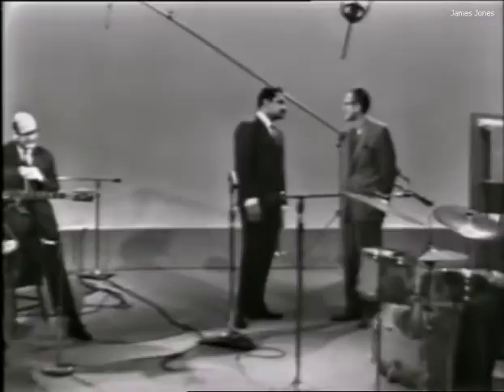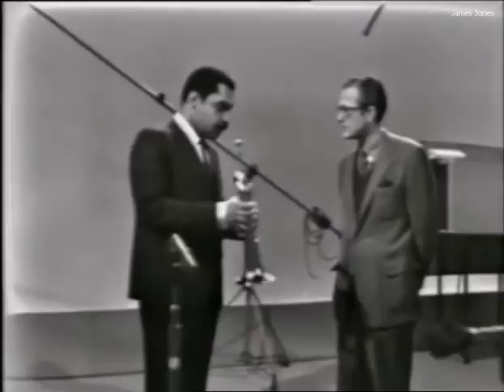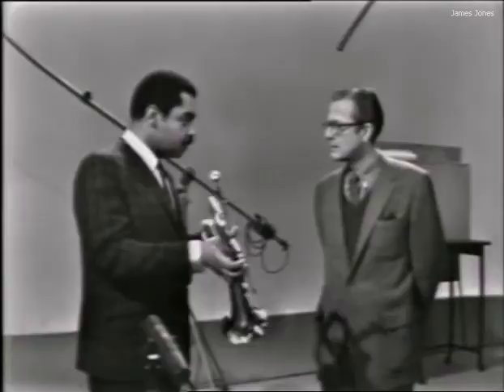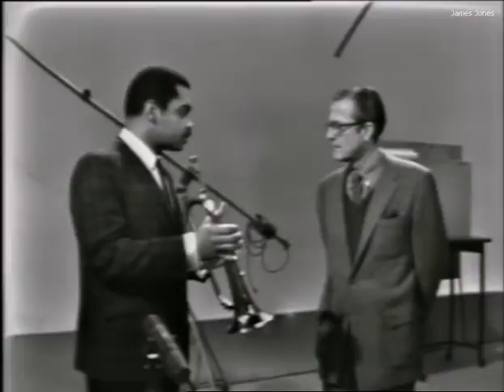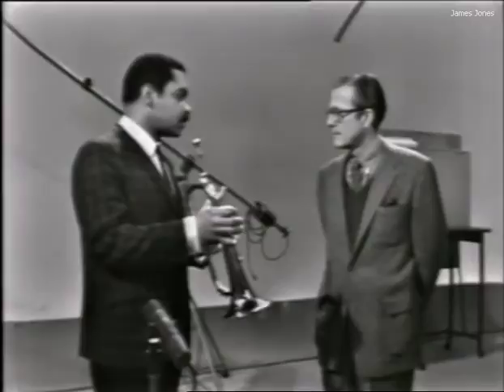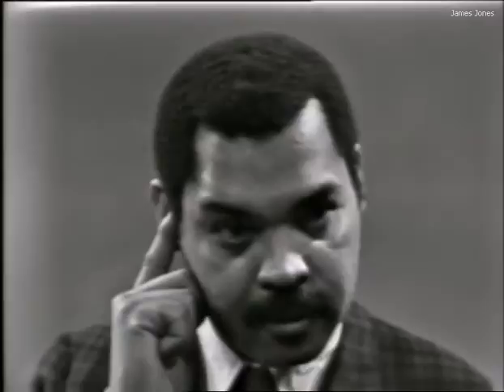Art Farmer interview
Art Farmer and Ralph Gleason talking about Art's group, the music they play, and introducing the next songs. From Jazz Casual.